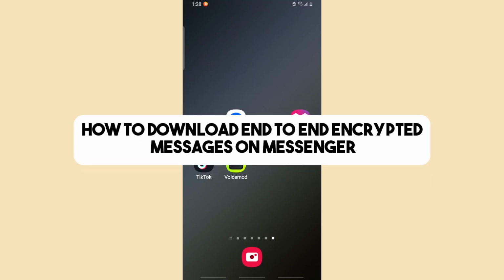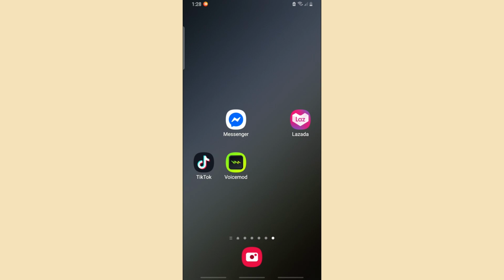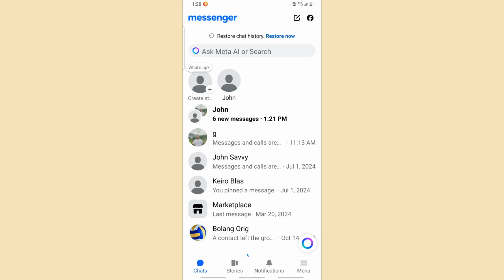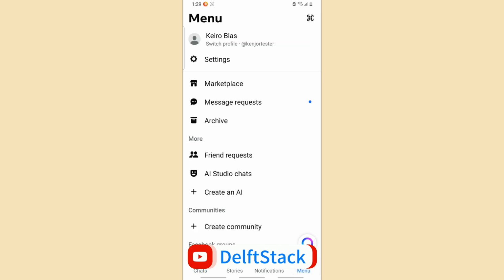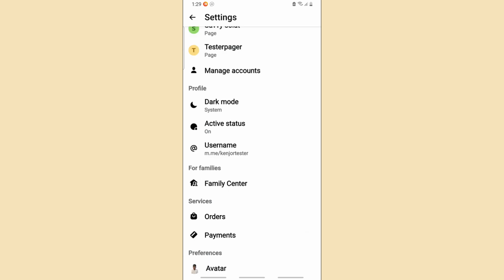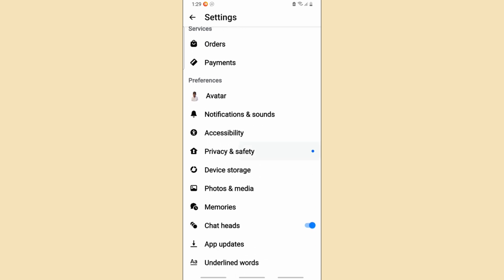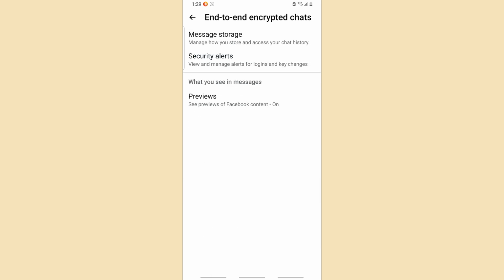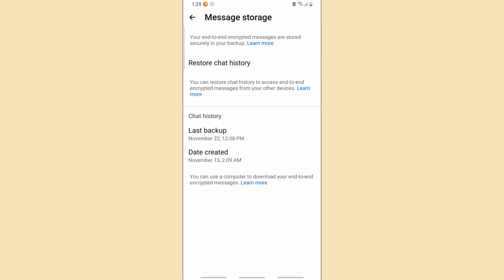How to Download End-to-End Encrypted Messages on Messenger!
In this DelftStack tutorial, we'll show you how to download and restore your end-to-end encrypted Messenger chats. Whether you want to back up important conversations or recover your chat history, this step-by-step guide makes it simple and secure!

🔹 What You'll Learn in This Video:
✅ Navigating to Messenger settings on your device.
✅ Accessing the Privacy & Safety section.
✅ Locating your end-to-end encrypted chats.
✅ Downloading or restoring chat history safely.
✅ Tips to manage your encrypted messages efficiently.

📌 Timestamps ⏱
00:00 - Introduction
00:11 - Opening Messenger and Accessing Settings
00:32 - Navigating to Privacy & Safety
00:55 - Accessing End-to-End Encrypted Chats
01:07 - Using Message Storage to Download Chats
01:20 - Restoring Old Messages
01:29 - Conclusion & Tips

End-to-end encrypted messages ensure your conversations are private, but sometimes you need to back them up or restore them. This tutorial gives you a clear, secure way to download your chats without compromising your privacy.